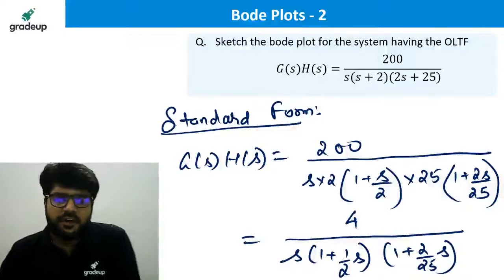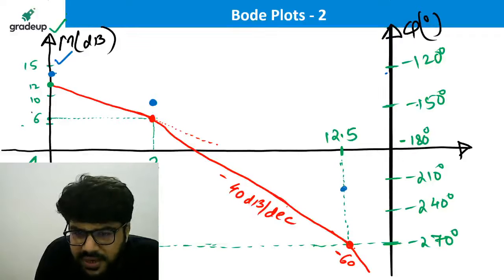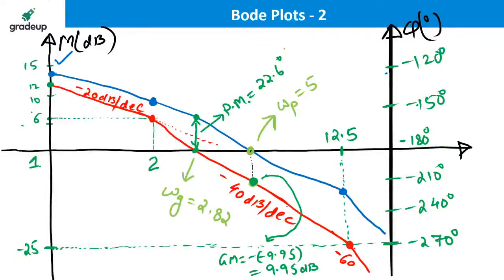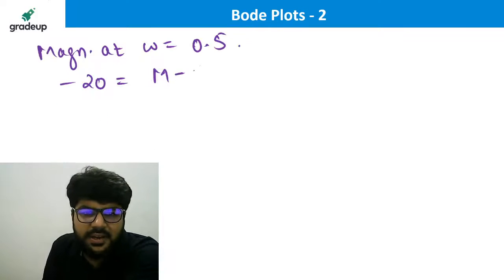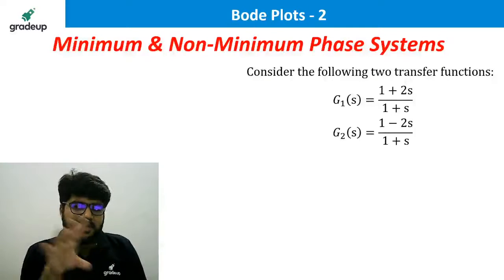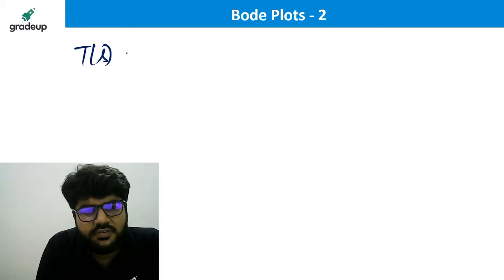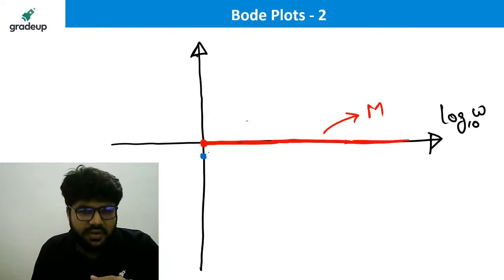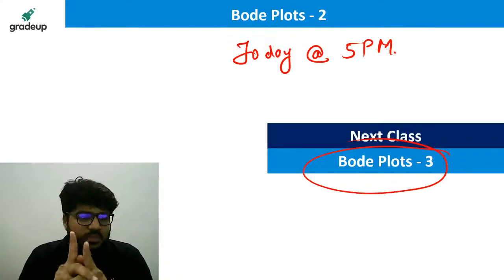Class 39 : Bode Plots Part 2